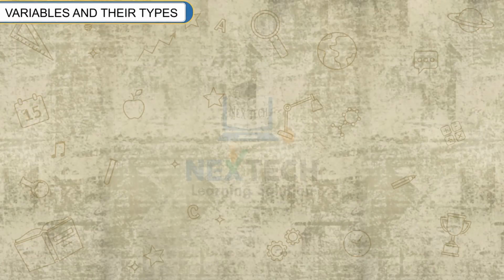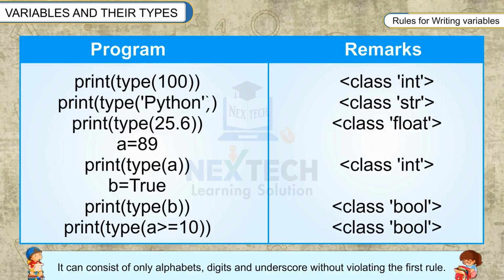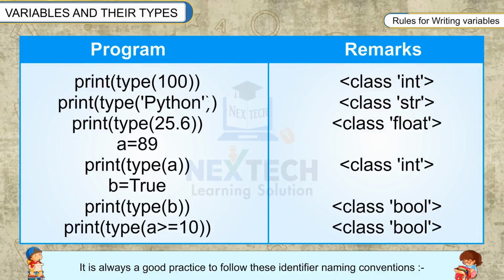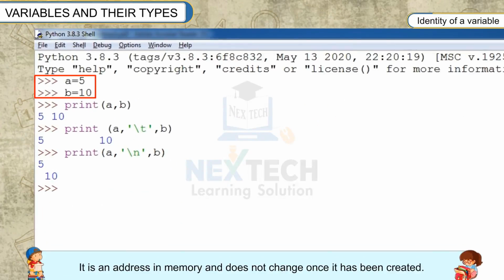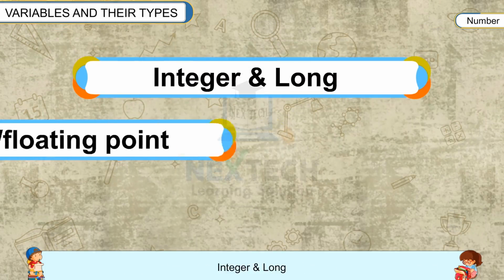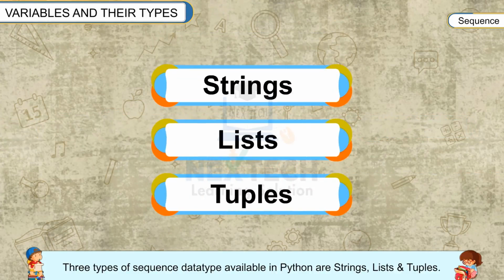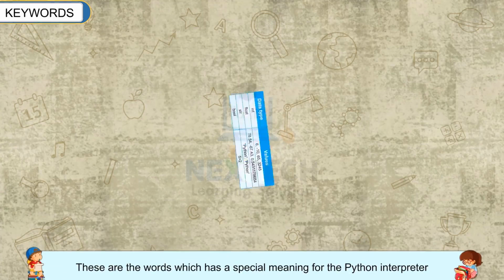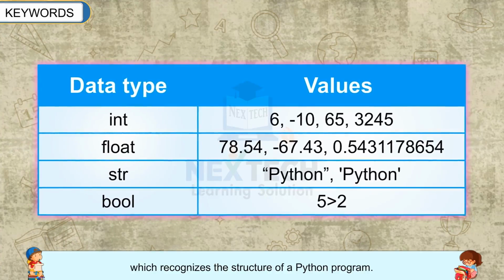Variables and Their Types